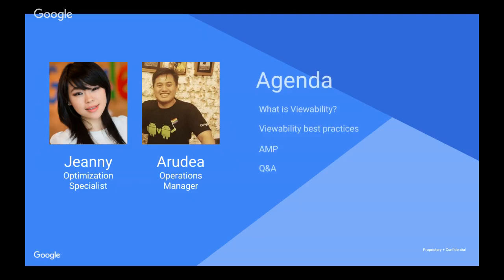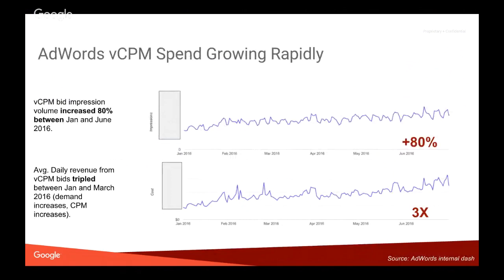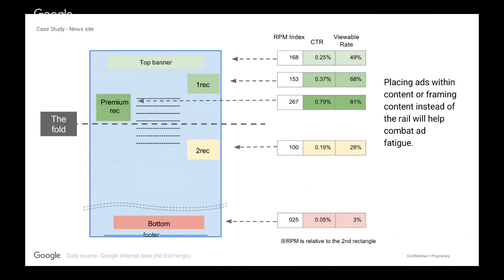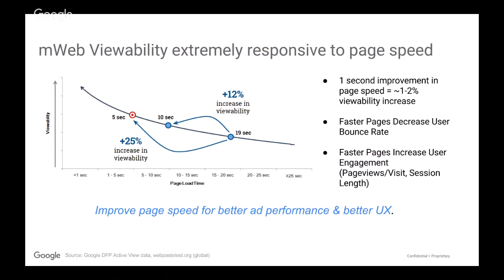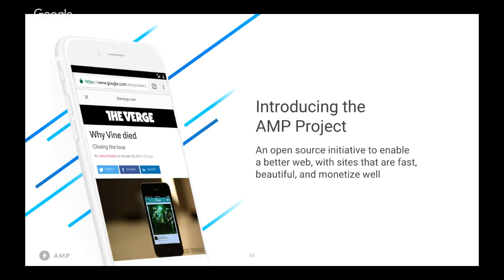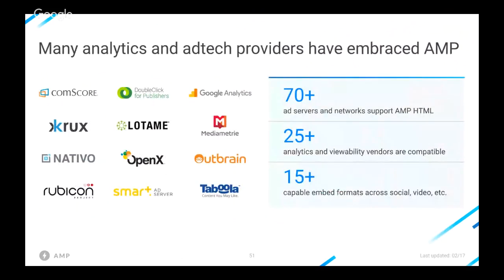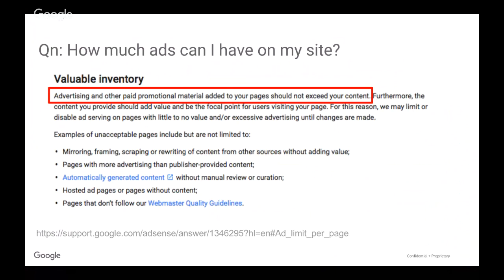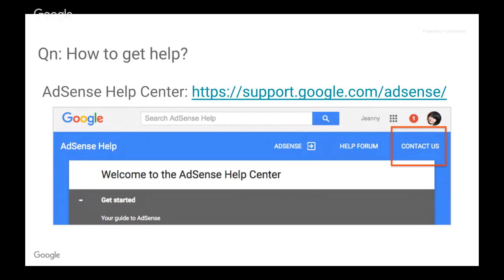Growing Ad Viewability